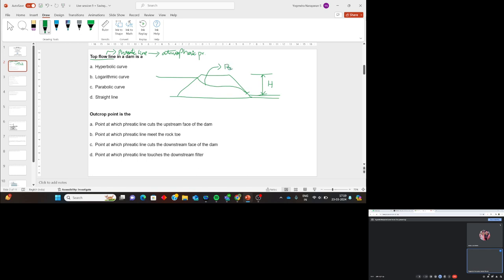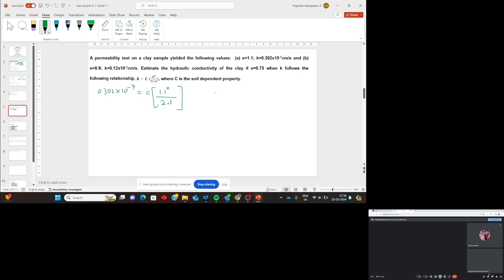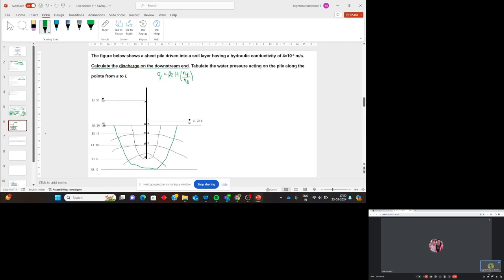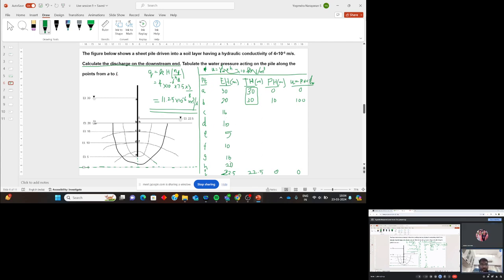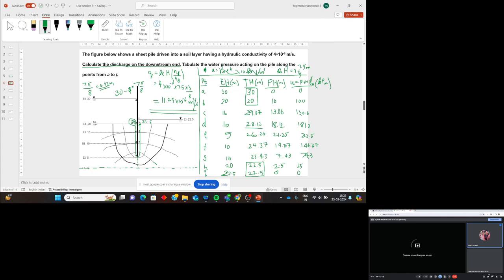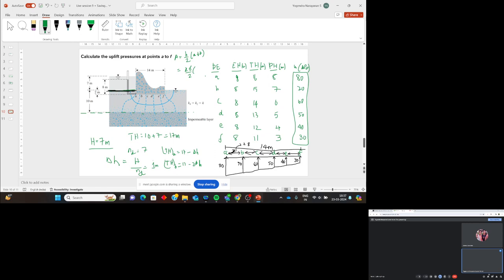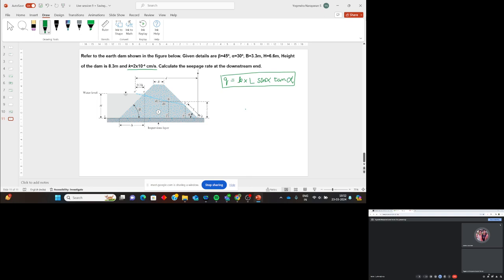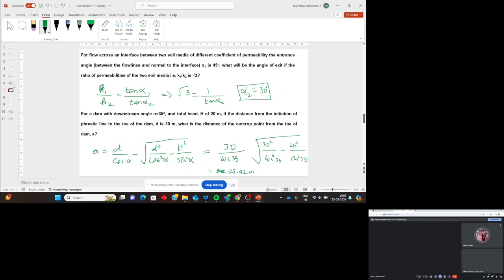Problem Solving Session Week 9